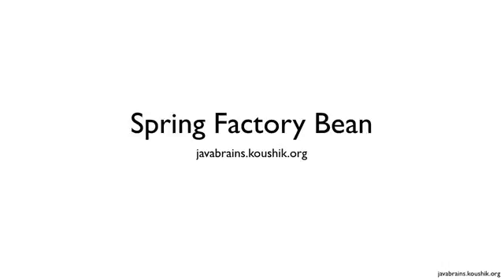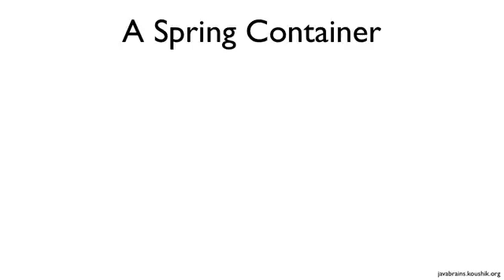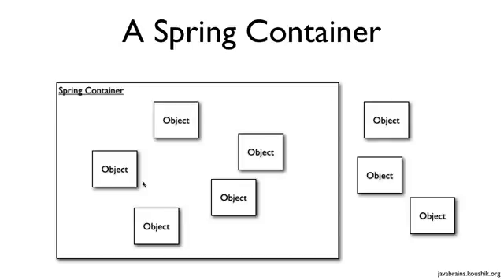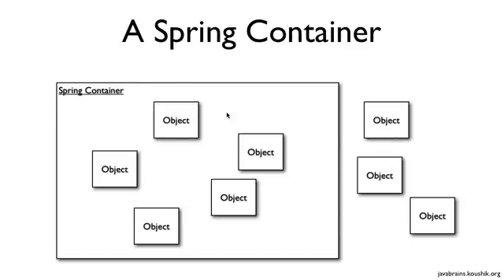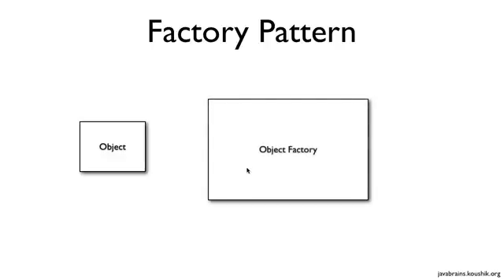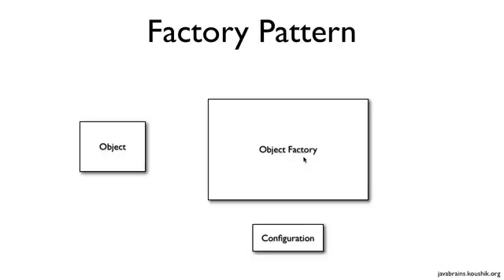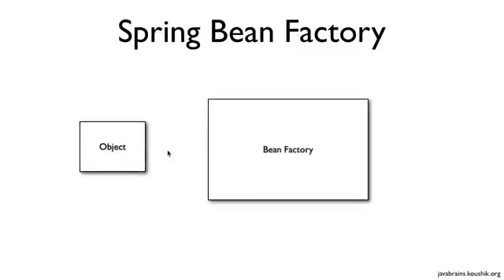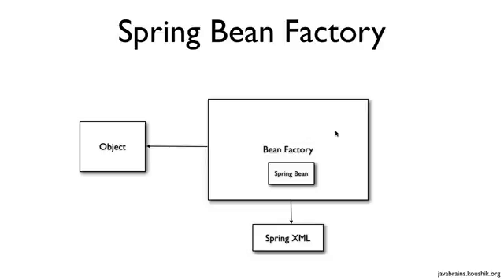Java Brains Spring Tutorial 03 Understanding Spring Bean Factory